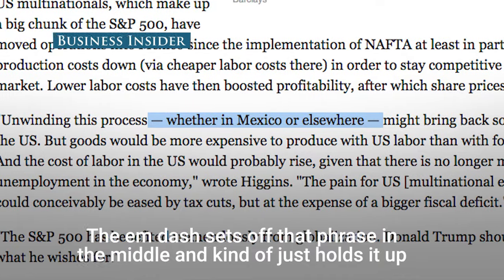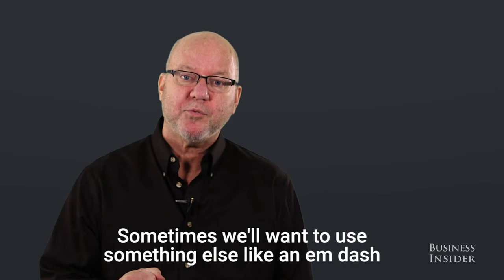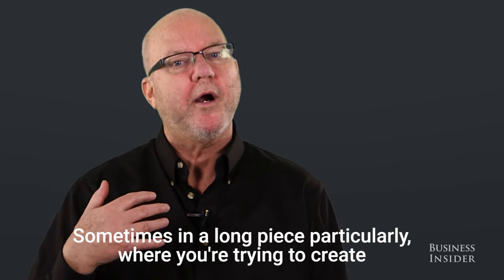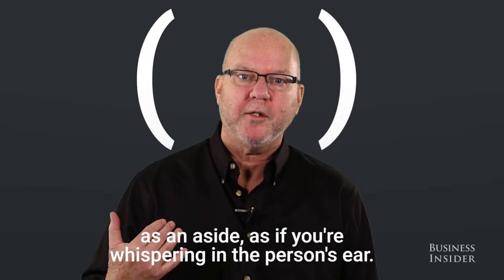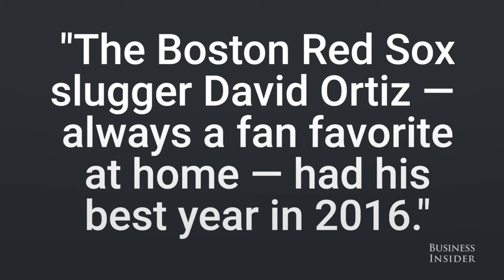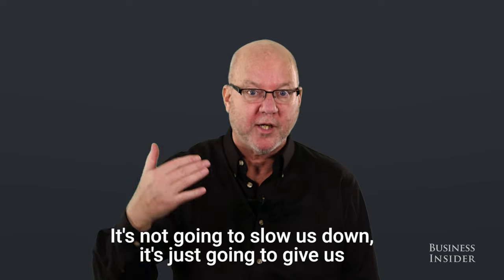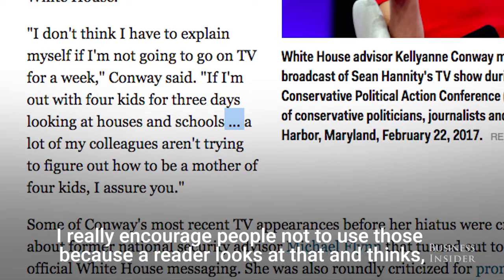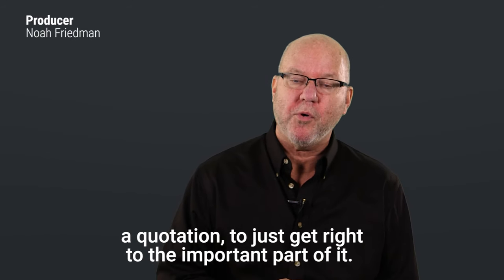How to use em dashes, ellipses, and parentheses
Writing coach and CUNY Journalism Press editor Timothy Harper tells us how to properly use ellipses, em dashes, and parentheses.